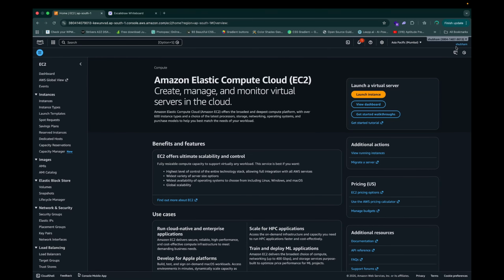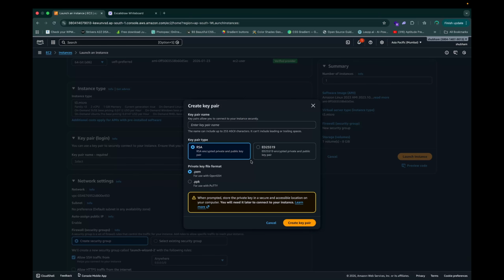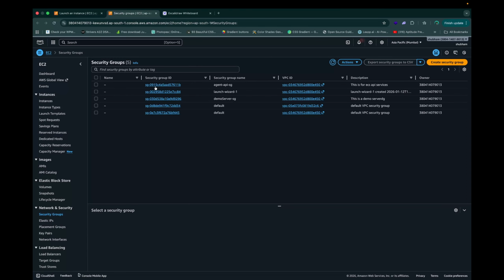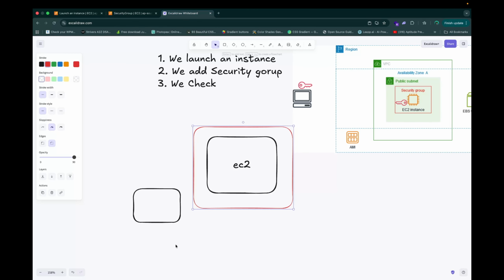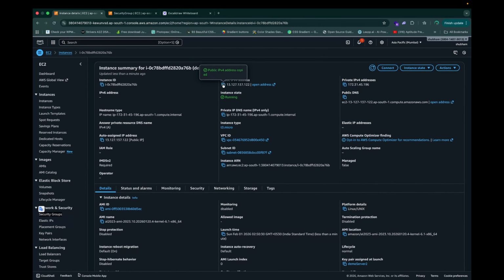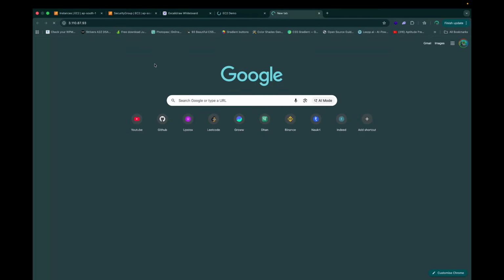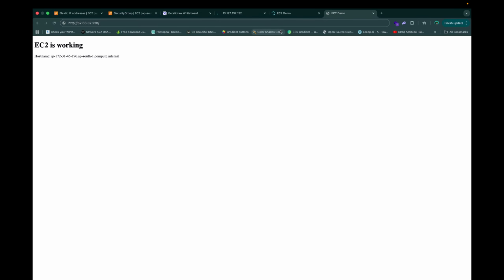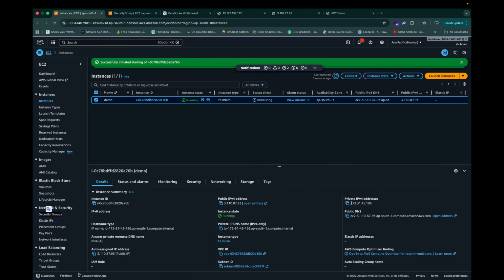AWS EC2 Basics | Launch EC2, Public IP vs Elastic IP & Security Groups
In this video, I show the basic EC2 workflow by launching an EC2 instance and explaining some important concepts that every AWS user should understand.

We cover:
What a public IP is and why it changes
How to attach an Elastic IP to an EC2 instance
How Security Groups work and how they control inbound access

Using a real AWS console demo, I explain how EC2 networking and security work in a simple and practical way.

This video is part of my AWS learning journey, where I share what I am learning by doing hands-on practice in AWS.

If you are new to AWS and want to understand EC2 basics, public IP behavior, Elastic IP, and Security Groups, this video will help you get started.